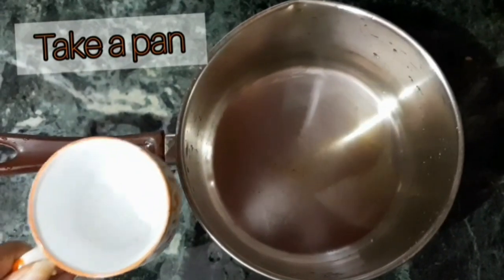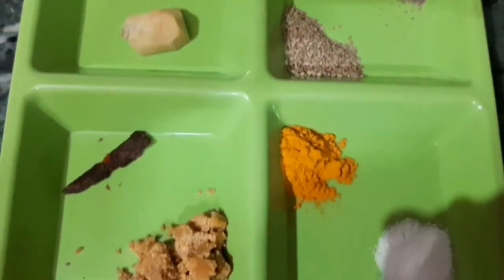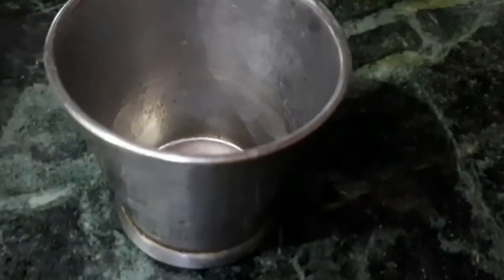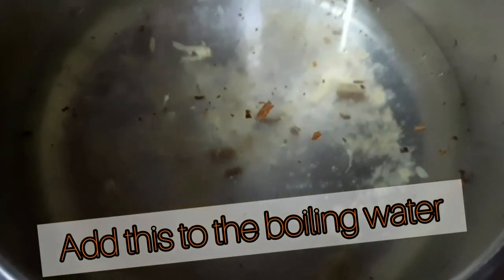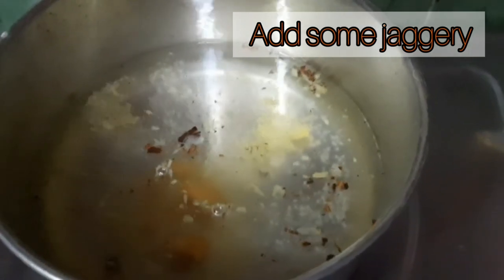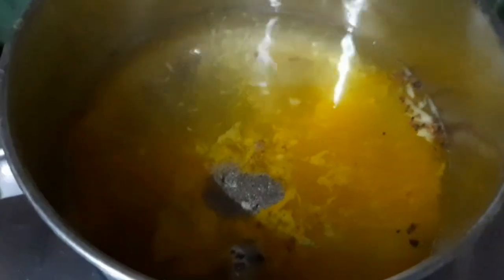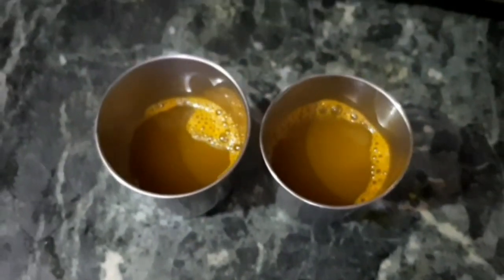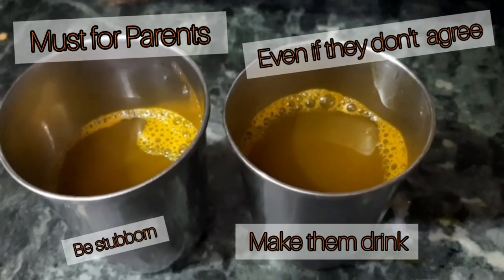कोरोना से बचने के लिए लाभप्रद काढ़ा CORONA KADHA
INGREDIENTS

GINGER
CINNAMON
TURMERIC
BASIL LEAVES
JAGGERY
BLACK PEPPER
CAROM SEEDS
SALT